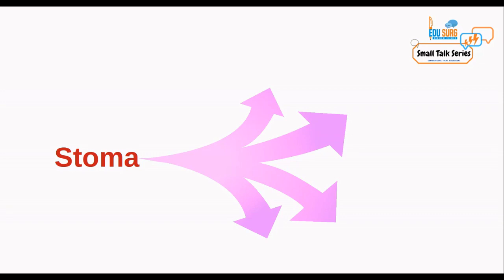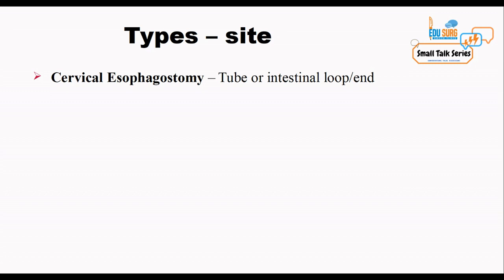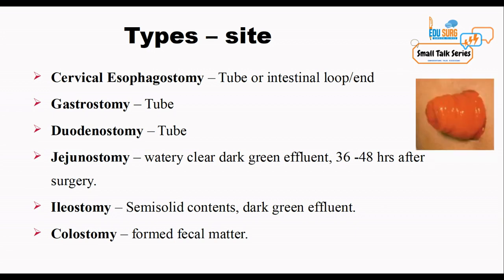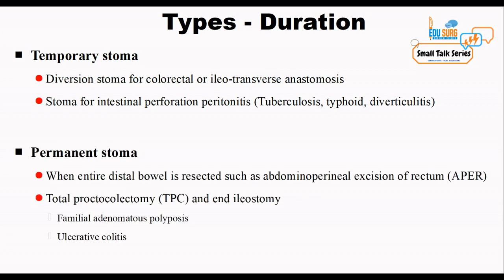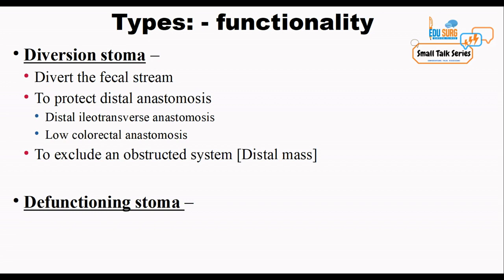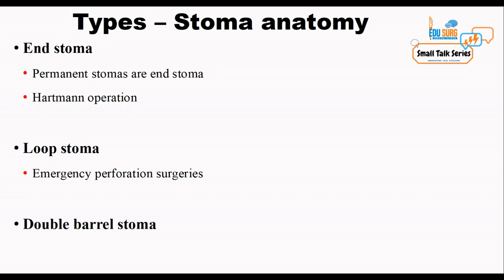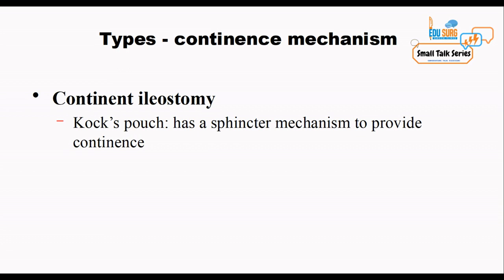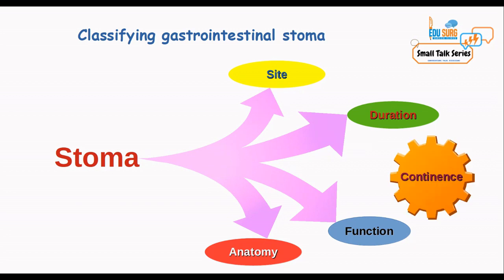Stoma - Gastrointestinal stoma classification - Ileostomy - colostomy - stoma education series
Stoma creation and management is the most common surgical case that most of us have seen during our medical training and residency days.
However, there is a scarcity of structured data on stoma be it ileostomy or colostomy.
We remember our medical school days where we dreaded a stoma case as we did not know how to go about it.
This gastrointestinal stoma care series is an attempt from our gastrointestinal surgery division to provide a piece of structured information on stoma basics, creation of a stoma, and stoma management for patients.
In this series, we attempt to cover
- Basics of stoma
- Ileostomy
- Colostomy
- Feeding stomas
- Stoma care
- Stoma education for patients and caregivers as well as care providers

As is the work of EDUSURG CLINICS in a team setting, stoma creation and management is also teamwork and we need to educate our entire team right from residents and interns to our nursing team as well as the stoma appliances executives and last but not least, our patients who take care of their stomas.

We hope that this series helps everyone in their day to day practice as well as in exams as well as for the patients who manage stomas in their life.
Thank you all for supporting our channel and making your community grow.